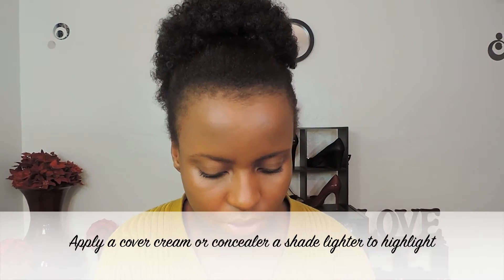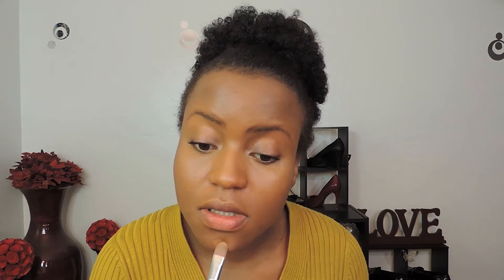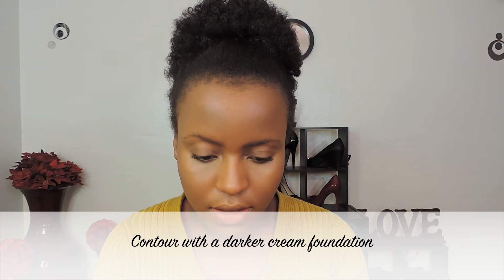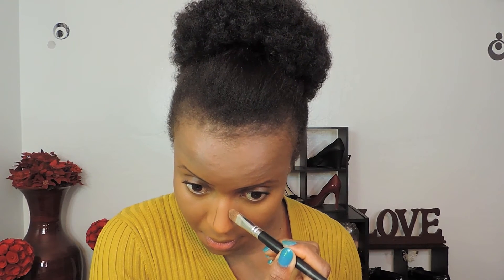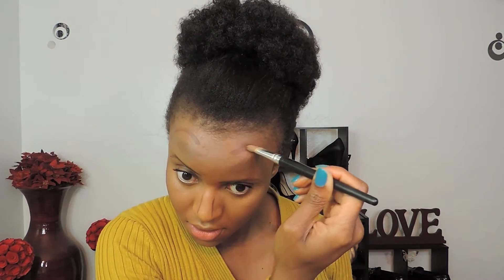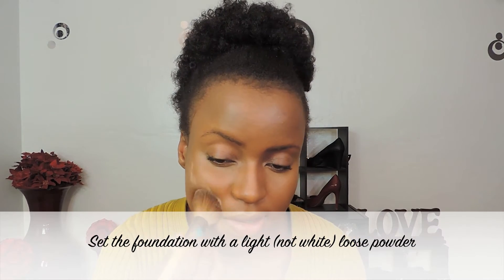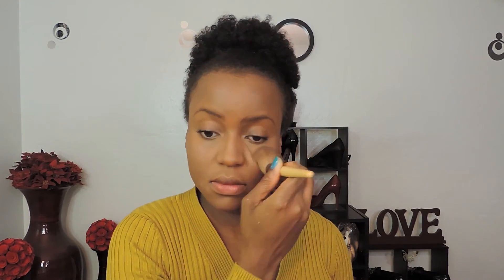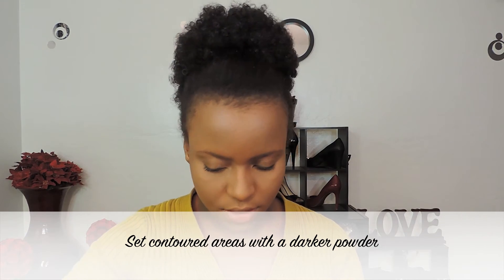Foundation Tutorial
Products used:

Almay Smart Shade Perfect Primer and Corrector
Mary Kay Timewise Luminous Wear Foundation; Bronze 4
Cover Girl Tru Blend Minerals - Translucent Medium 415
IMAN Second to None Cover Cream - Clay Medium
Zuri International Cream Makeup - Nuit
Black Radiance Pressed Powder - Golden Almond 8603